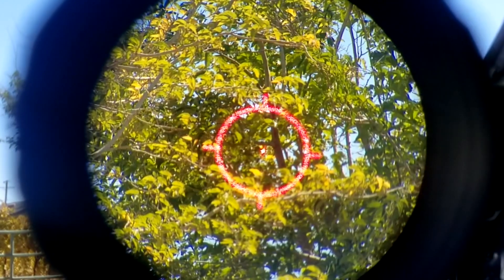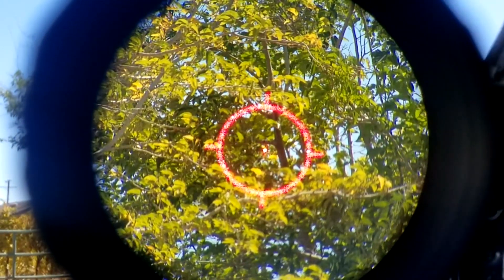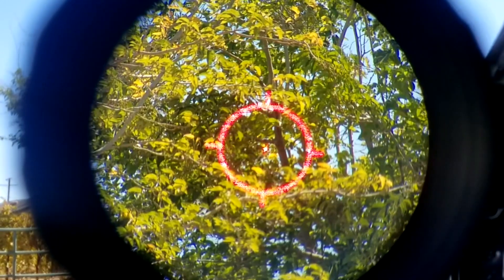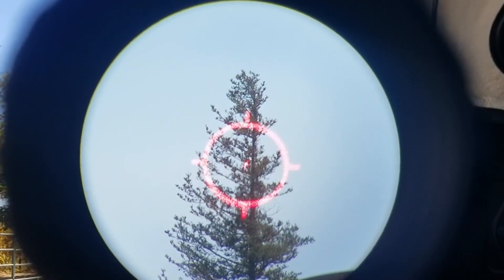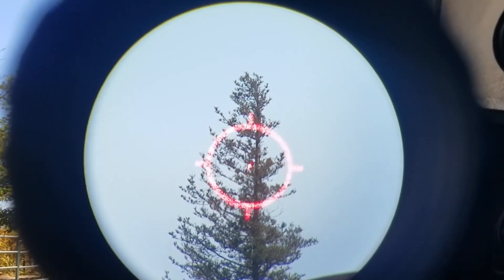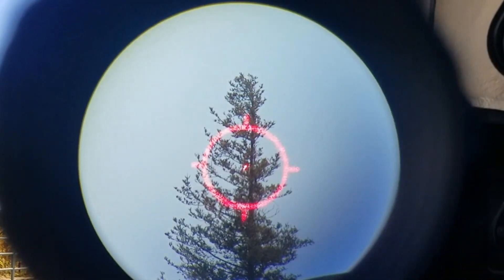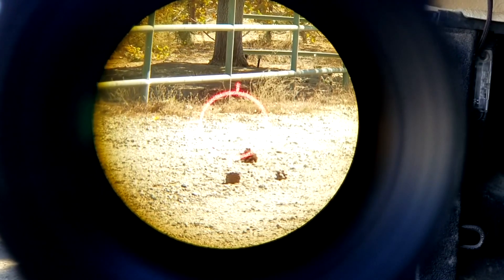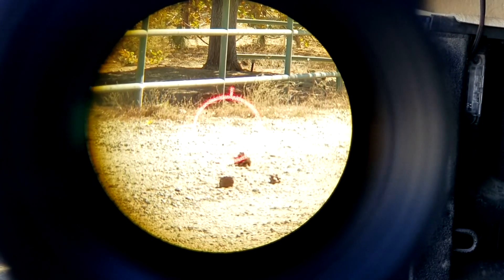EOTECH G45 5X MAGNIFIER 2ND LOOK — SPOILER ITS STILL PHENOMENAL 😃👍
Thank You EOTech!
And thank you to all the staff who assembled it and inspected it before sending it my way.